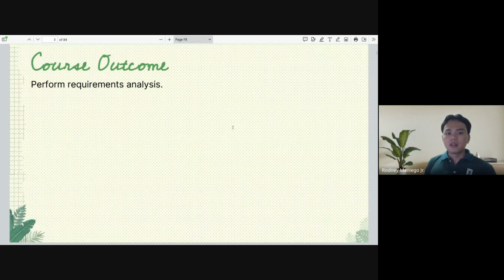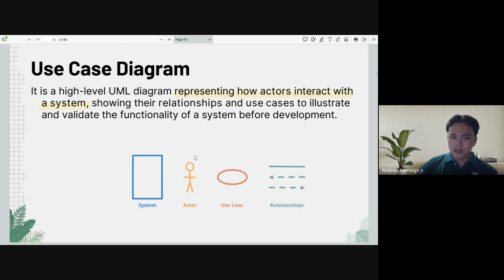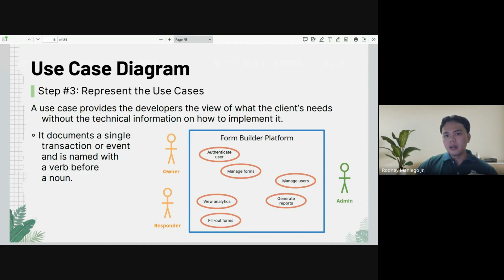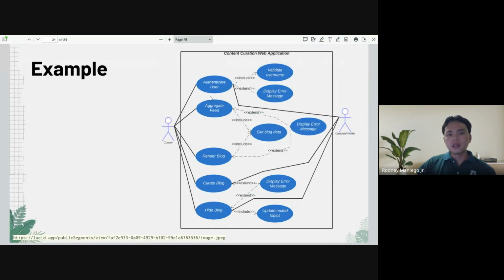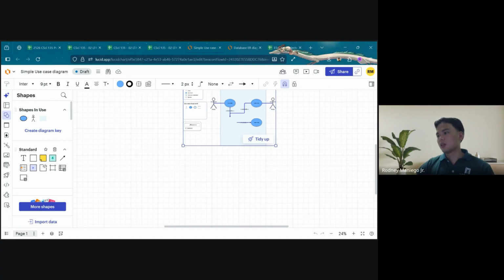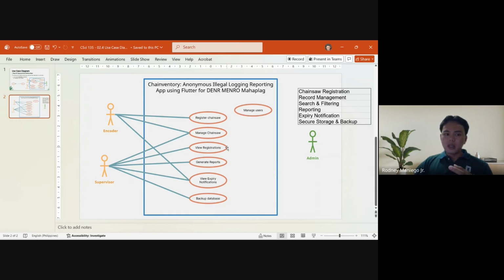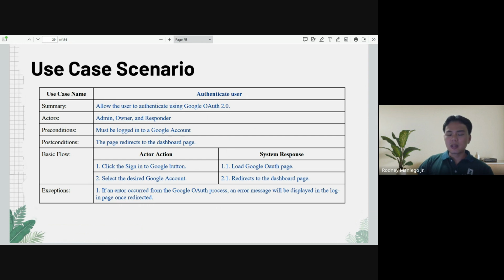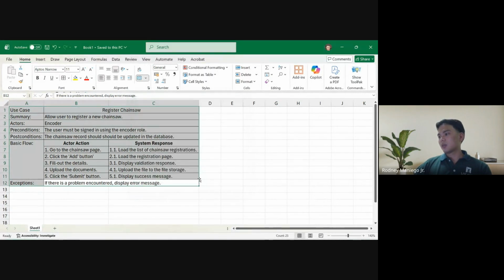VSU CSci 135 2.4 Analysis Models PART 1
CSci 135 Software Engineering Lecture Series